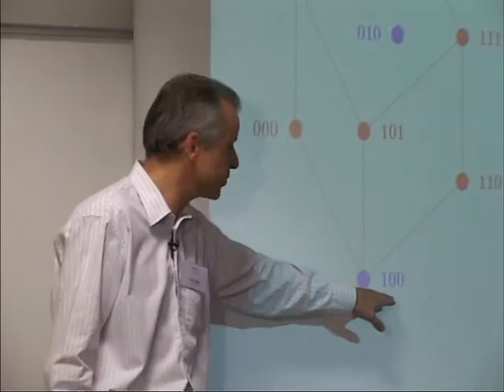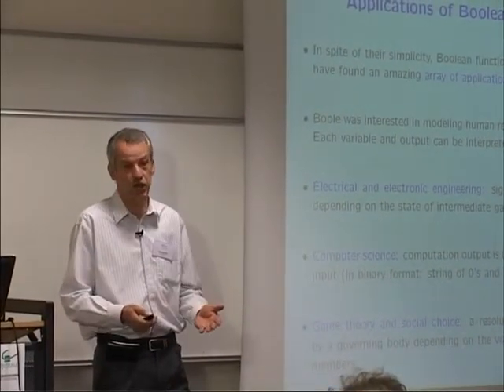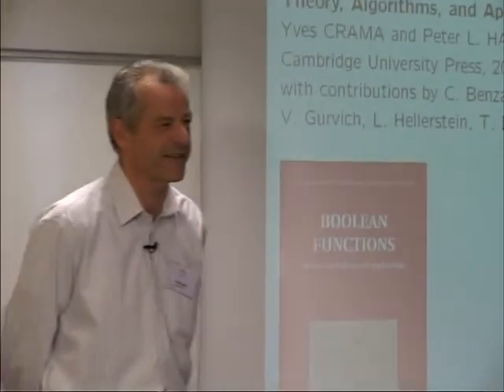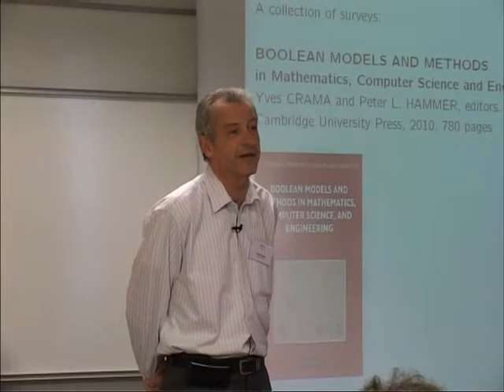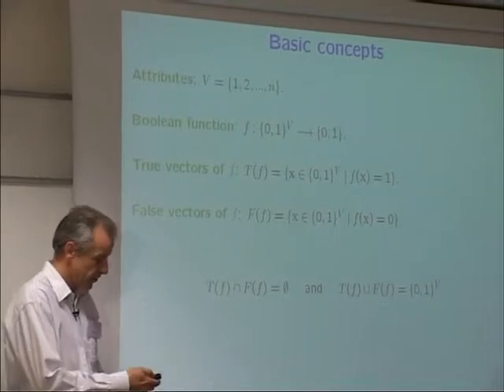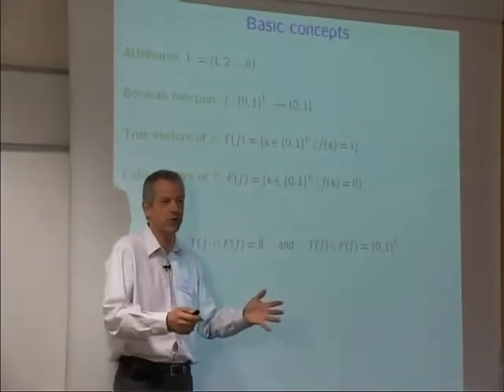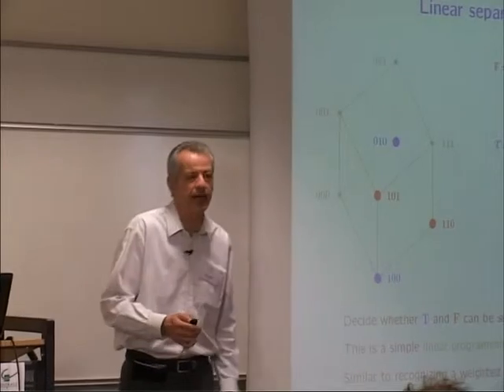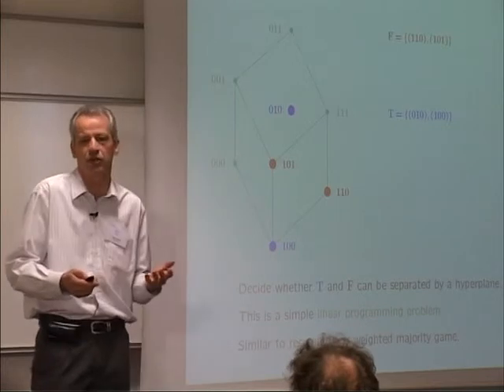DA2PL'2014 - Boolean Functions for Classification: Logical Analysis of Data - Yves Crama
Presentation  of Yves Crama at the DA2PL '2014 Workshop (Ecole Centrale Paris, Nov. 20-21, 2014) on Boolean Functions for Classification: Logical Analysis of Data